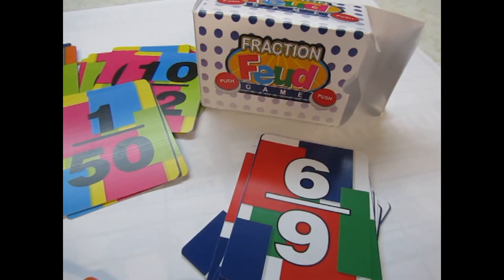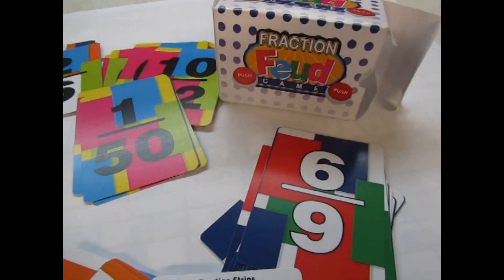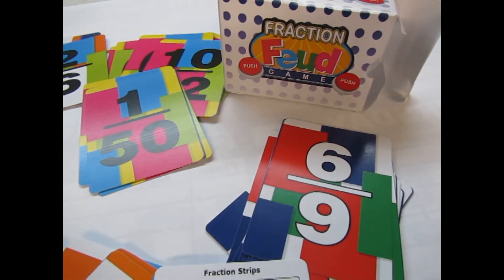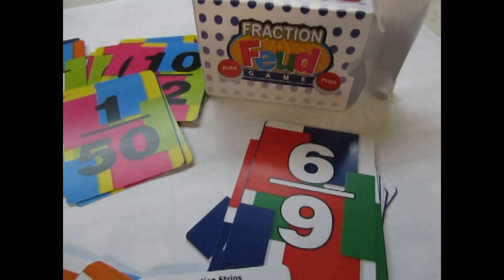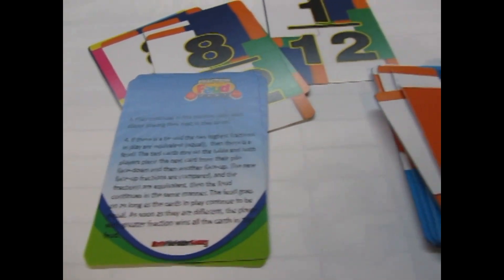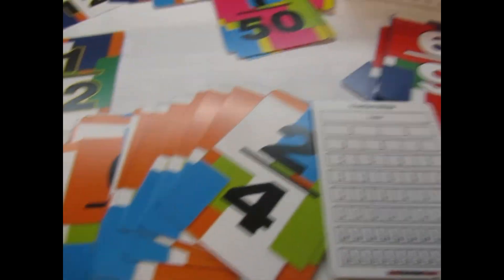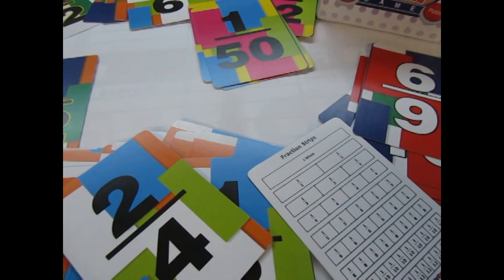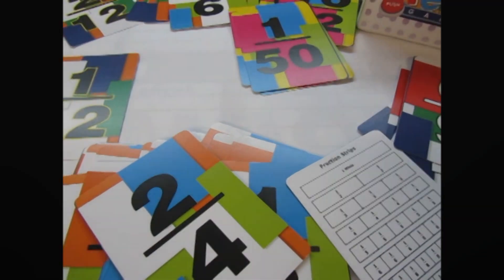Fraction Feud: Comparing Fractions & Equivalent Fractions {Cool Math Game}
(Download the printable version FREE!!)

Fraction Feud has 90 fraction cards printed on a deck of playing sized cards. Shipped to your door. Saving you hours and hours of preparation time in printing-cutting-laminating this fun fraction game.

"Great game! Works perfect during my math rotation block while working with our fraction unit! Thanks!" - Amanda F